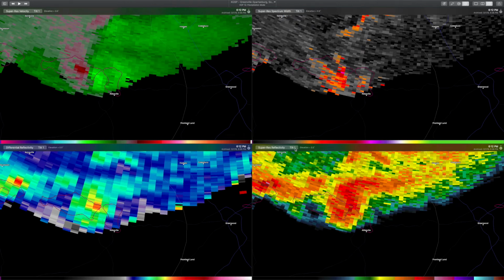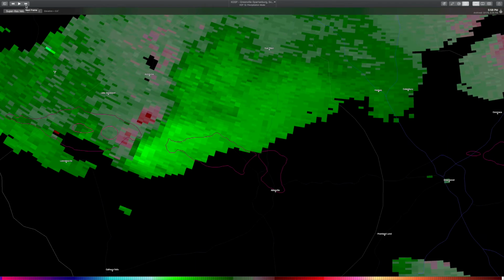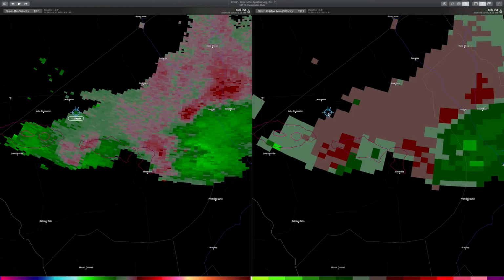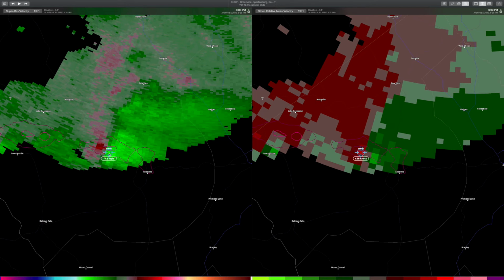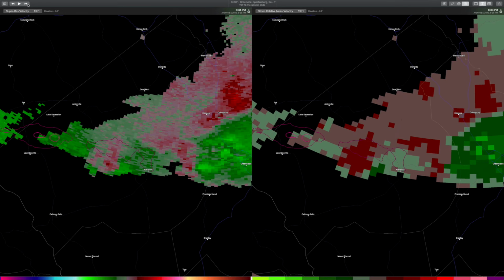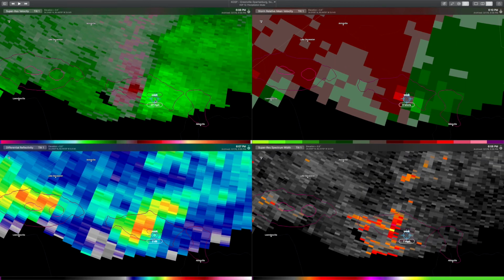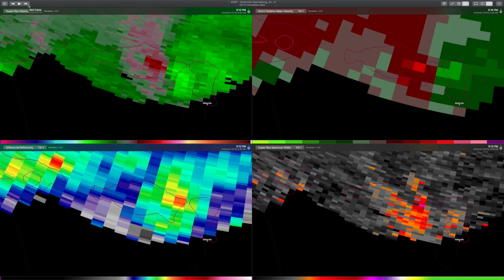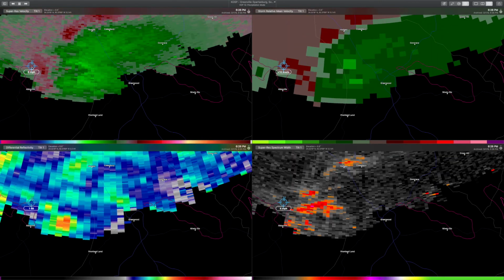Abbeville, SC Tornado (03/01/2019) I use Doppler Radar to explain the tornado development.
I used the RadarScope app to show the development and growth and decay of the short lived Tornado in Abbeville, SC on the evening of Friday March 1, 2019.